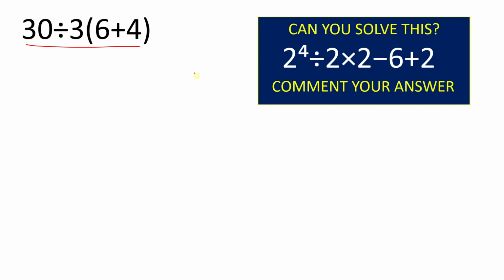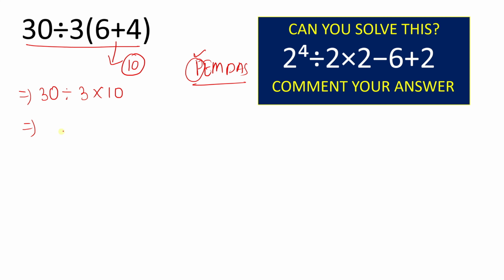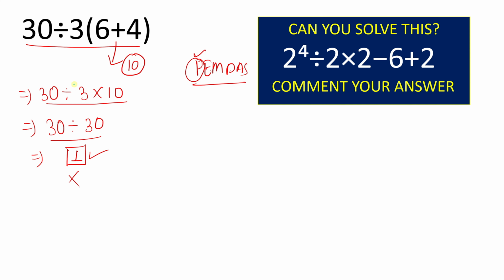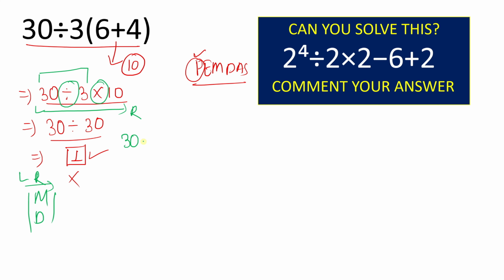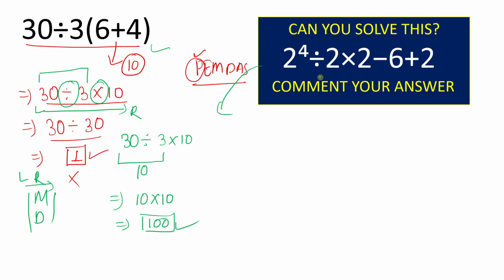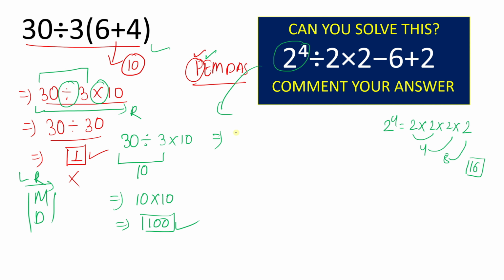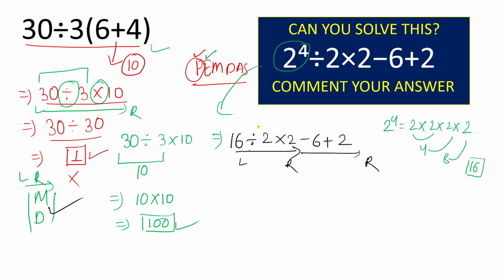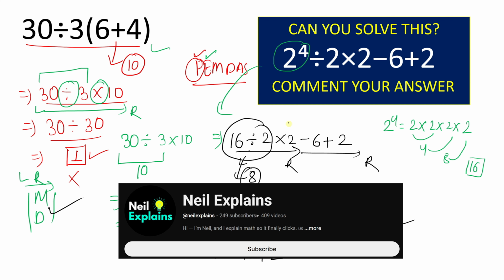Solve In 5 Seconds Can Your Mind Beat The Clock On This Complex Juxtaposition Trap! ⏱️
ULTIMATE 5-SECOND CHALLENGE! This problem is engineered with the notorious Juxtaposition Trap under a strict time limit. Can your mind beat the clock and solve this complex expression in just 5 seconds? The ambiguity of implied multiplication forces a precise rule check.

This video reveals the quick-analysis trick to conquer this viral flaw instantly. This is the hard math problem that teachers got it wrong. Prove you are smart by solving this challenge! Comment your final score and city name right now for a shoutout.

✅Guide to Lightning Calculation and Amazing Math Tricks
✅Mental Math: Tricks To Become A Human Calculator
✅Lower Your Brain Age in Minutes a Day
✅Large-Piece Puzzles for Seniors

Fun, relaxing, and effective ways to improve memory, focus, and mental agility:
✅Keep Your Brain Stronger for Longer
✅The Easy and Relaxing Memory Activity Book
✅399 Games, Puzzles & Trivia Challenges
✅Cognitive Boosting Memory Games for Smart Seniors
✅Memory Games for Seniors
✅Brain Training Exercises for the Elderly
✅Stress Relief Memory Activity Book For Seniors
✅Memory-Boosting & Stress-Relieving Puzzles